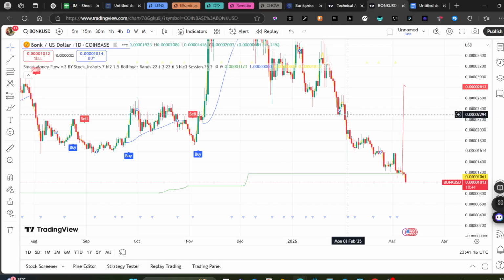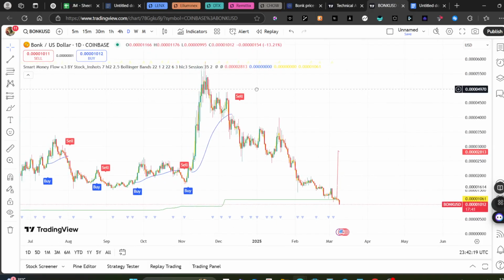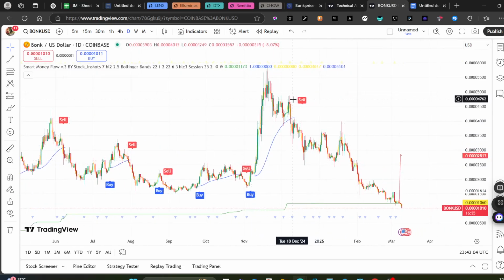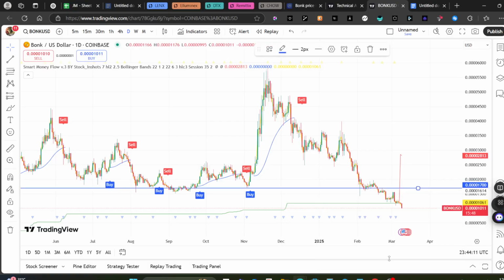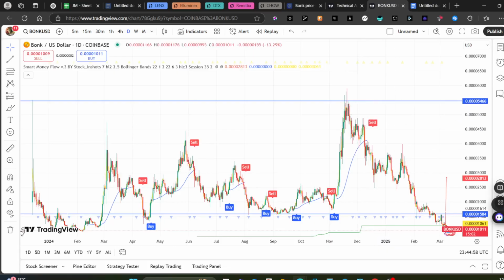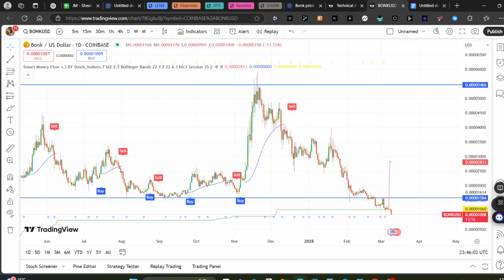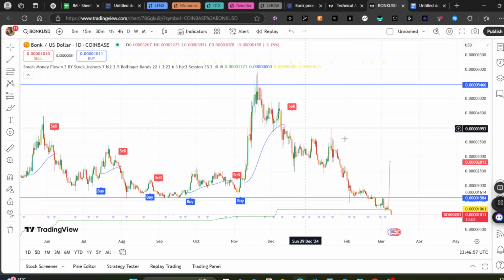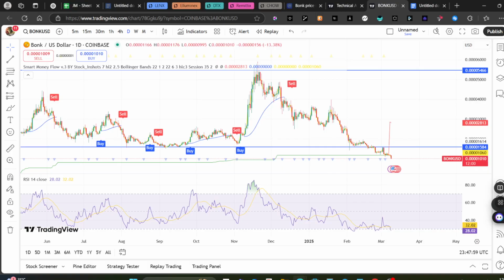How to Use the Smart Money Flow Indicator Like Institutional Traders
Want to trade like the pros? The Smart Money Flow Indicator can give you insights into where the smart money is going, allowing you to make more informed decisions. This indicator tracks the flow of institutional money and helps identify potential buying or selling opportunities. In this video, we’ll show you how to effectively incorporate this indicator into your strategy.